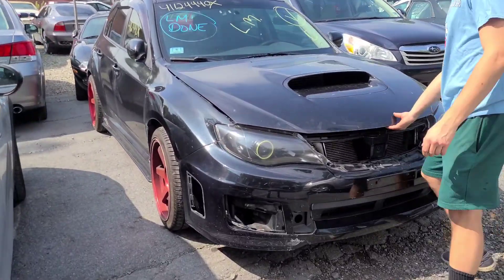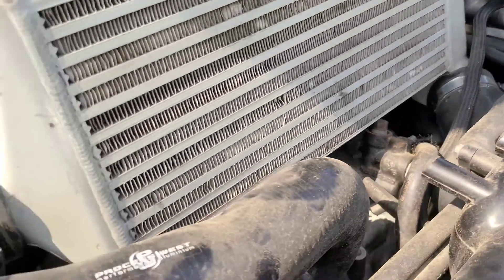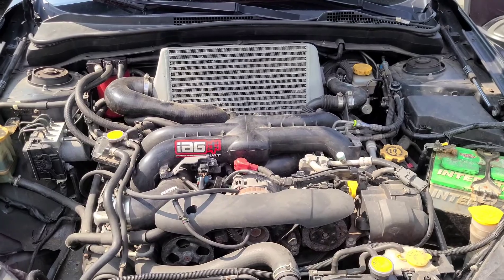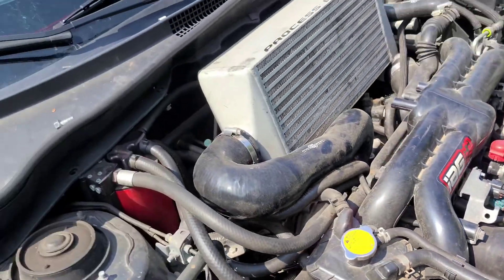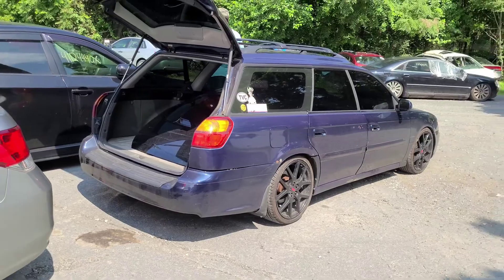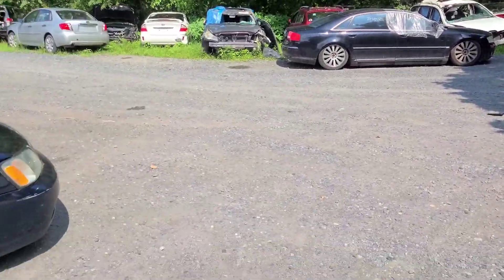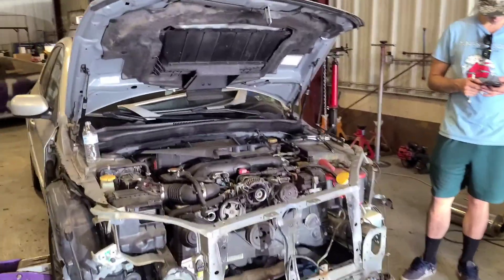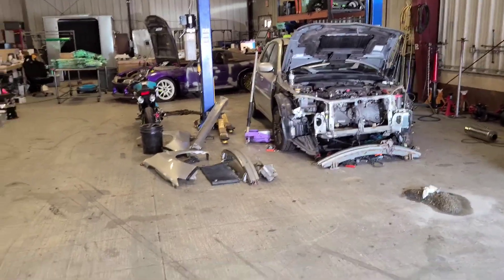2009 WRX Update #3 (PARTS CAR TREASURE HUNT - FULL COBB TURBO SETUP JACKPOT!)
My little parts run today for a hood, radiator, and some headlights turned into a lot more than I had anticipated, I'm super excited to make more progress on this thing as soon as the rad support is done.

Xbox GT: PeppermintDubya